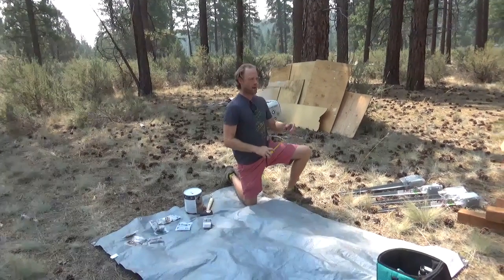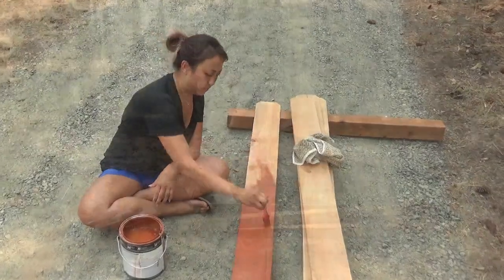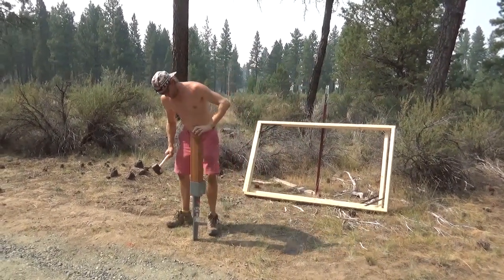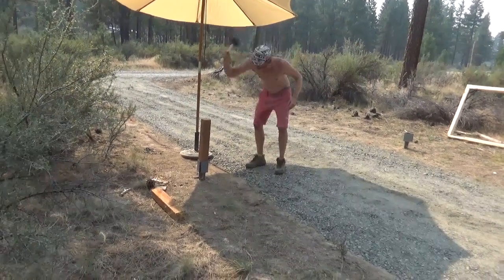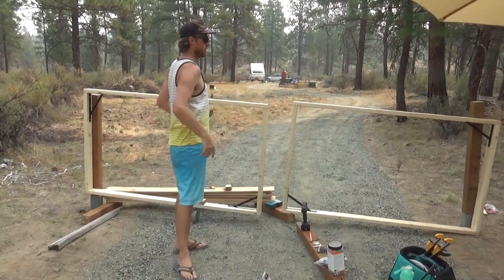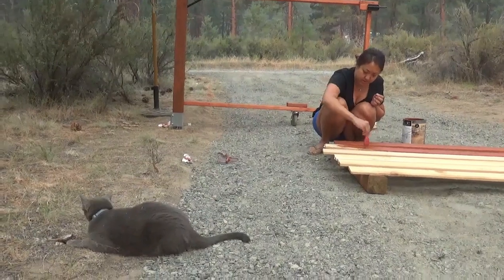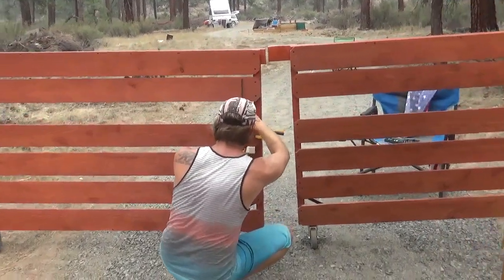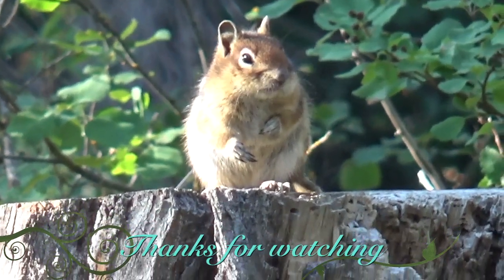Building Driveway Gates for Oregon Homesteading Property - Chuse Your Own Adventure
In this video we work with around $225 worth of wood and supplies from our local Home Depot to make home-made driveway gates for our Oregon property. Please message us or comment for any details or if you'd just like to say hi.